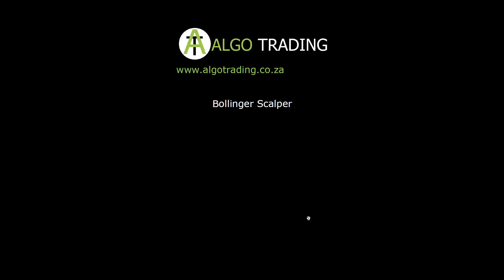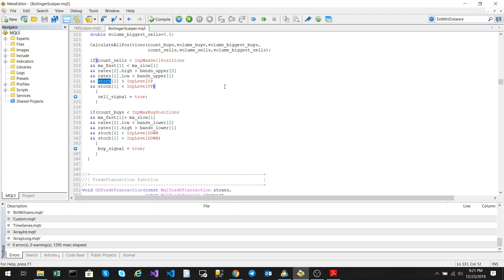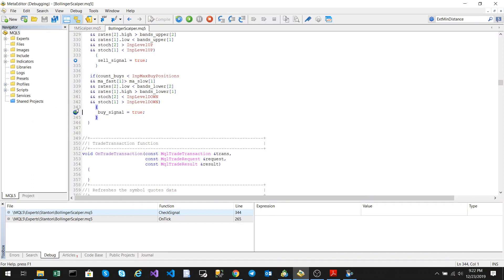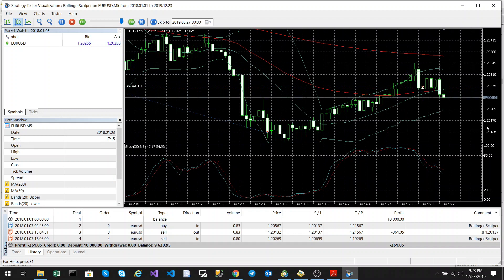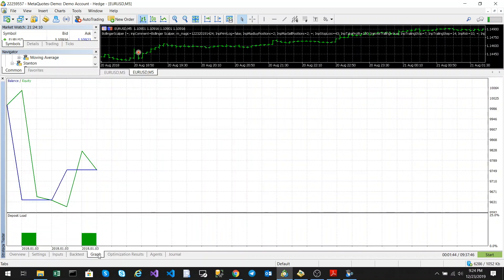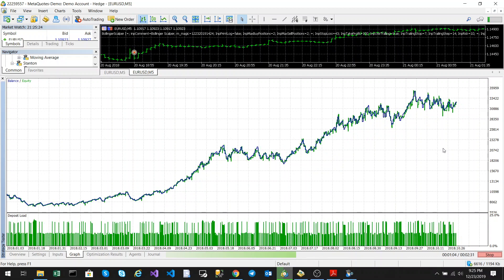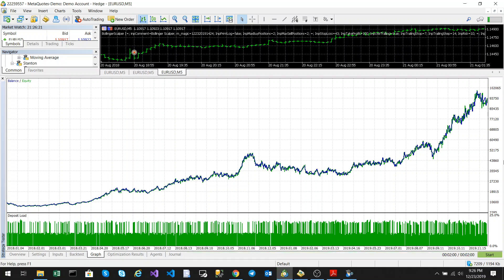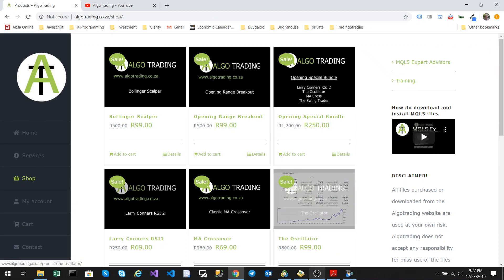MQL5 Expert Advisor - Bollinger Scalper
This MQL5 Expert Advisor makes use of 4 indicators.

Slow Moving Average
Fast Moving Average
Bollinger Bands
Stochastics

Buy Signal
Fast moving average is above slow moving average.
2 candles back was below lower band
1 candles back was above lower band
2 candles back was below stochastic lower level
1 candles back was above stochastic lower level

Sell Signal
Fast moving average is below slow moving average.
2 candles back was above upper band
1 candles back was below upper band
2 candles back was above stochastic upper level
1 candles back was below stochastic upper level